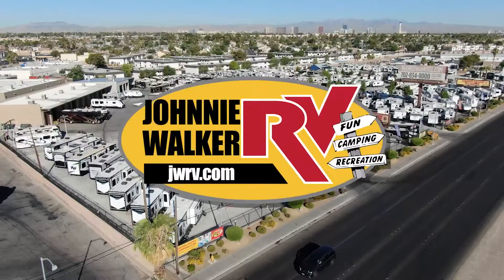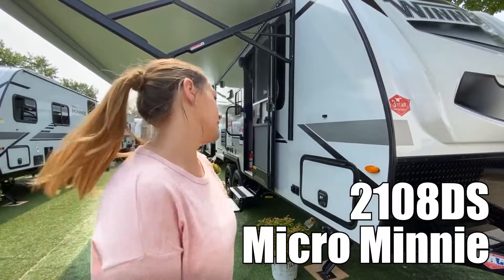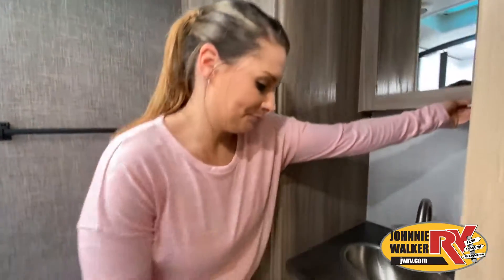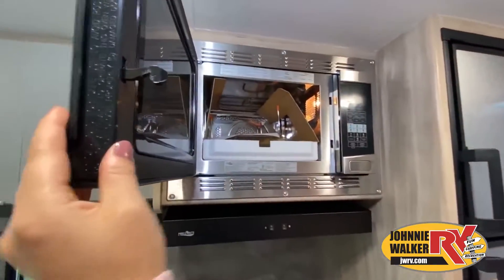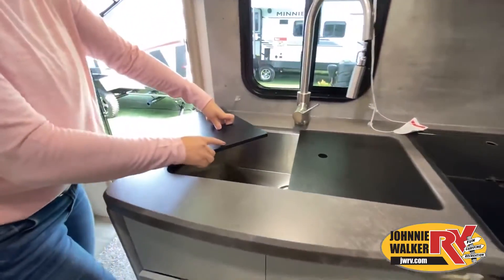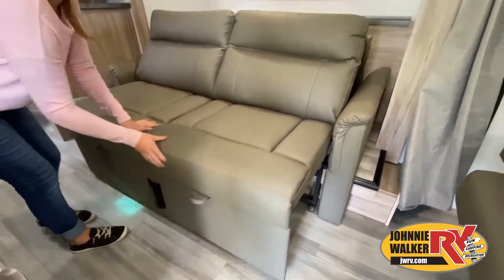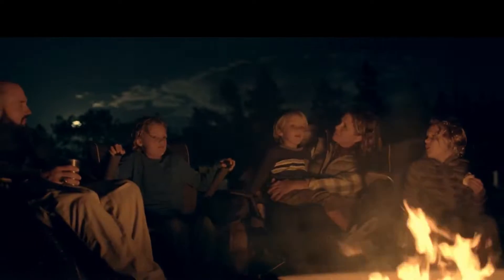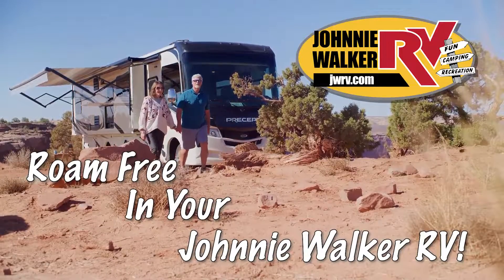Winnebago-Micro Minnie-2108DS - by Johnnie Walker RV of Las Vegas, Nevada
Winnebago Industries Towables Voyage fifth wheel 2932RL highlights:

Kitchen Island
Rear Living Area
Table with Chairs
Dual Entry Bath
Triple Slides

Plan to stay awhile in this fifth wheel that includes everything you need while you're away from home. The front master suite  will feel just like home with its walk-around queen bed, access into the dual entry bath, and a  wardrobe slide  out. Prepare all your meals on the three burner cooktop or in the 30" convection microwave and you'll appreciate  two pantries  for all the dry goods. After a day of exploring outside, relax in the rear living area on the t heater seating  or tri-fold sofa and watch a show on the 50" LED TV.

The Voyage travel trailers and fifth wheels by Winnebago Industries Towables include many comfortable features both inside and out that'll having you wishing you didn't have to go home. Each model features plenty of storage, a heated and enclosed underbelly, and a  universal enclosed docking station  for all your hook-up cords in one convenient location. Inside, you'll enjoy LED ceiling lighting, a DVD/CD/AM/FM dual zone  entertainment system  with HDMI and Bluetooth,  hardwood cabinet doors  and drawer fronts, and residential bath features. These units also include a 26"  5,000 BTU fireplace  for those chilly summer evenings, and under-bed storage for your luggage or extra blankets!

Full Service Location:
4784 Boulder Hwy.

Used and Consignment Location:
5800 Boulder Hwy.

JWRV’s Original Location:
3700 Boulder Hwy.

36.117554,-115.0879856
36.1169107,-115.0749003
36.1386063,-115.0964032